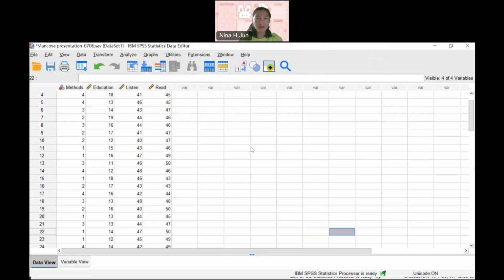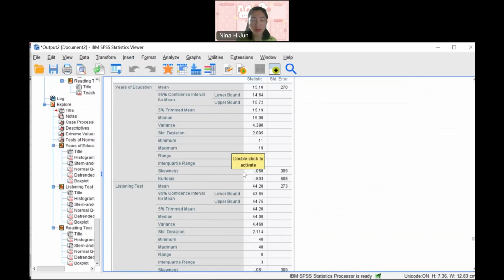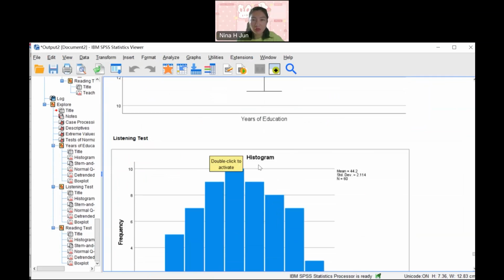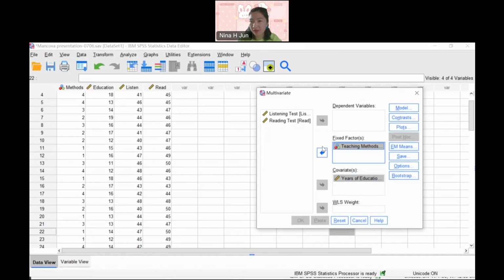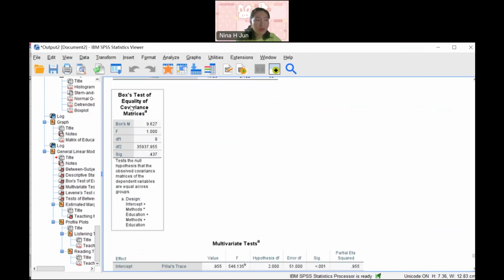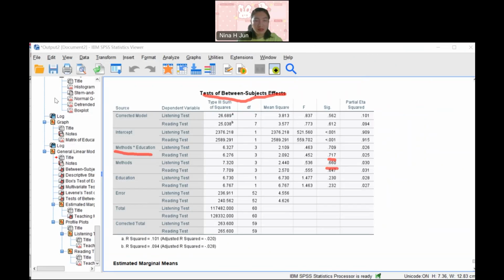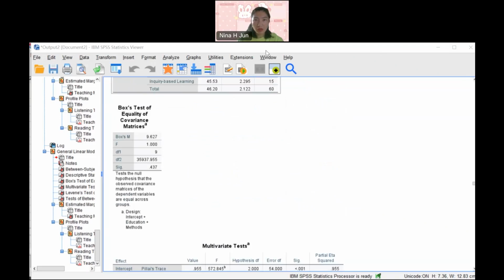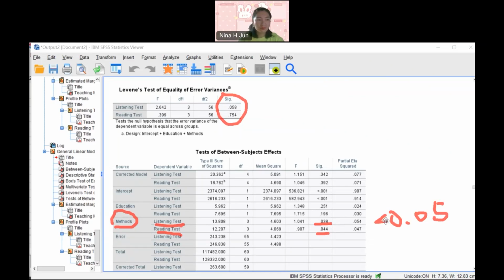One-way MANCOVA Test in SPSS